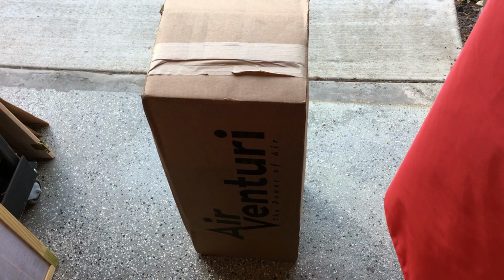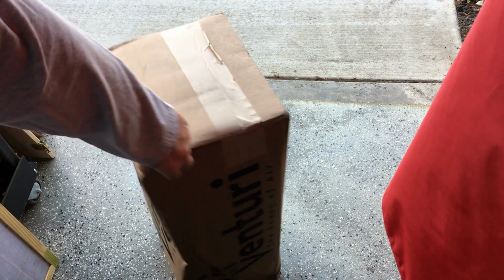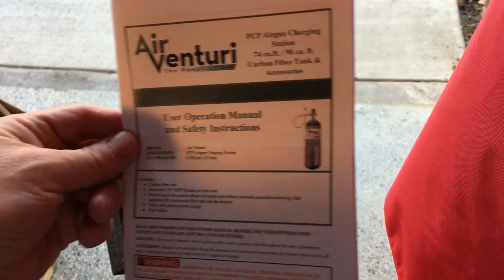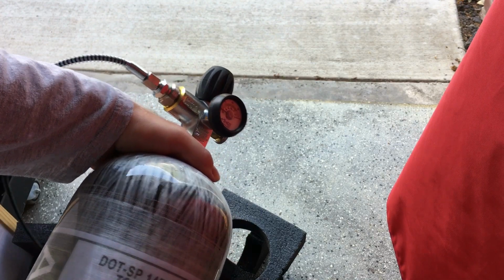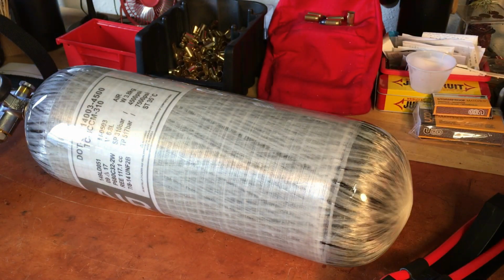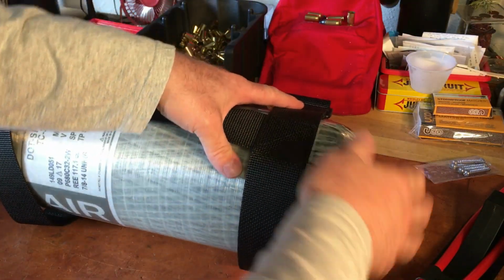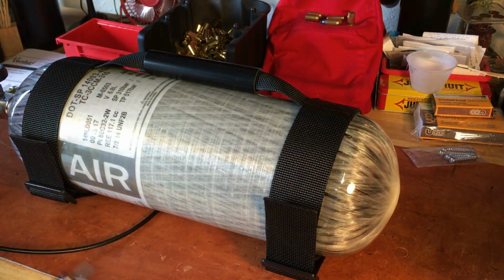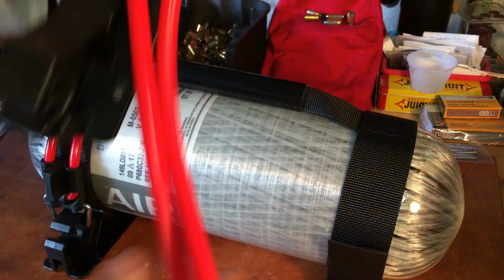Unboxing new PCP Air Tank 4500 psi 74 cu.ft.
I had been waiting for this air tank to get back in stock for about 2 months.  Finally in stock early this month, so I ordered it.  Arrived today and the box was damaged slightly in shipping.  As you can see from the unboxing, no damage to the actual tank due to how it was packaged, so that was a relief.

However, since I'm familiar with HPA tanks due to playing paintball years ago, I went to look for the test/certify date, expecting to see something recent.  Took a while to find it (yeah, out of practice ;-), but when I did, I was bummed.  Certified on 9/2017...or about 8 months ago.  So the tank may be new, but it's new old stock and was sitting on some shelf for the last 7+ months.  Since I paid full price and expected a tank that was recently certified so I can get as much "life" out of the next 5 years before needing to be re-certified again, that kind of sucks that I've lost 8 months of my 60...so I sent the vendor an email asking what's up.